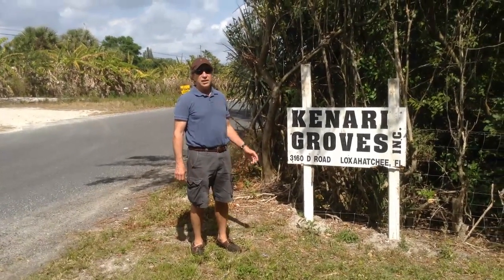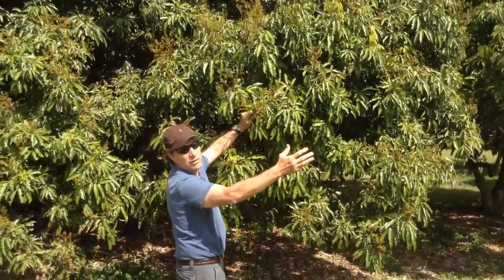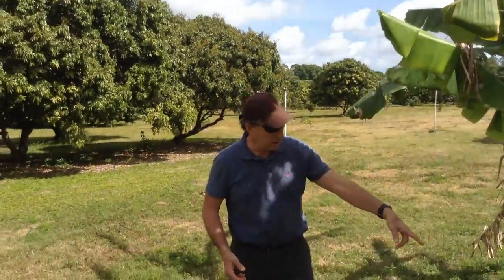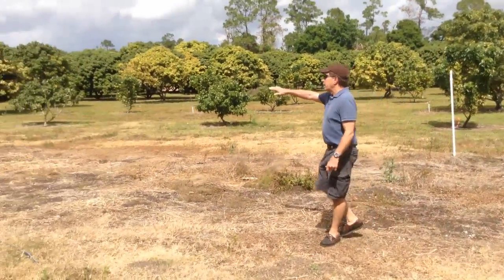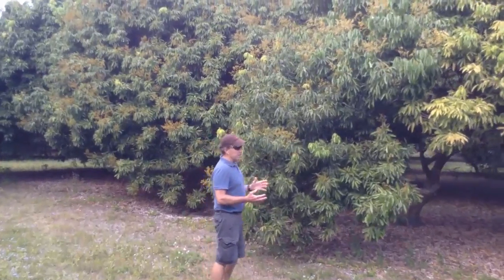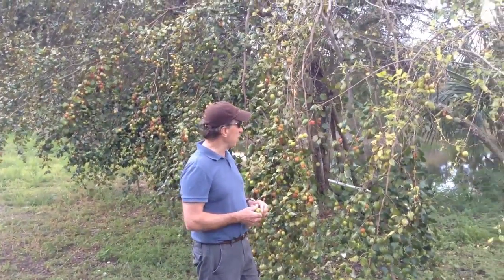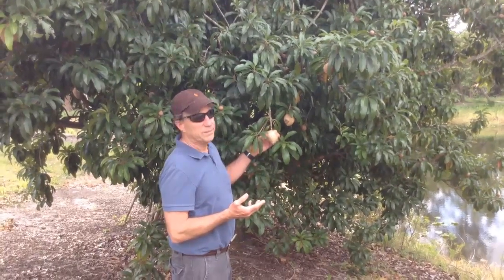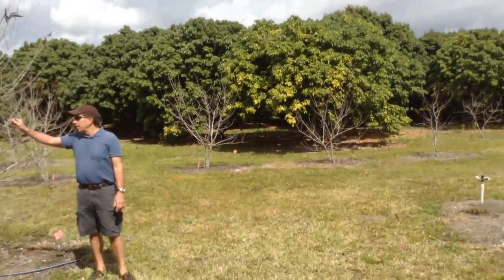Kenari Grove Part 1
Loxahatchee tropical fruit grove. Kenari groves produces Mauritius and brewster lychee fruit, longans, Thai banana, Sorrel (Gongura), sapodilla, Jack Fruit, Mango and Indian jujube. This is a video tour of the grove with explanations of the various tropical fruit and the economic value of the fruit